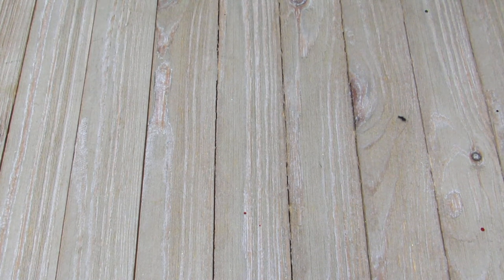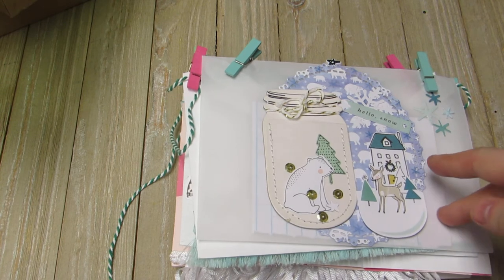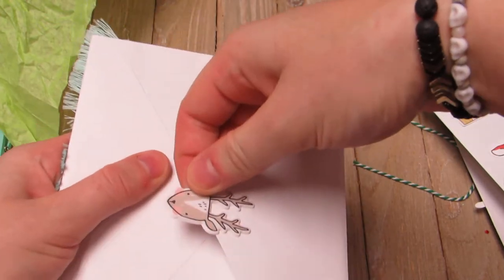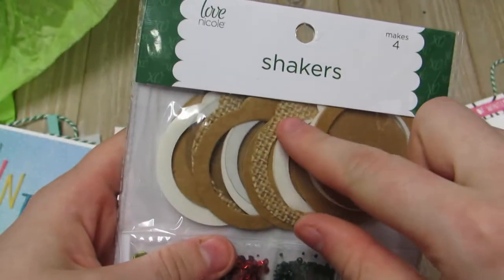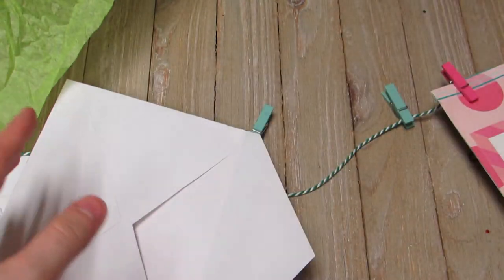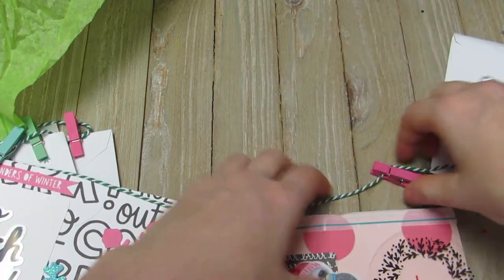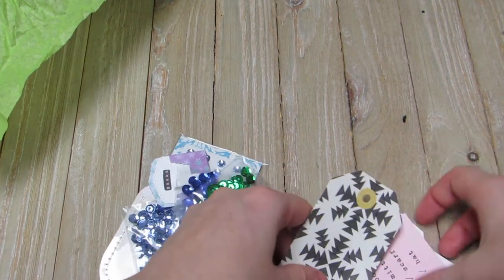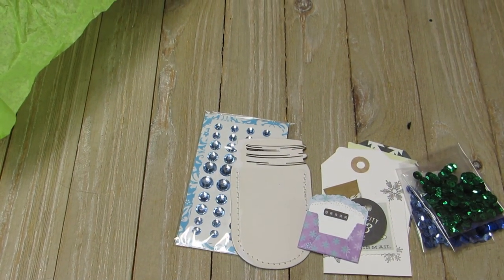Incoming Christmas Envelope Banner